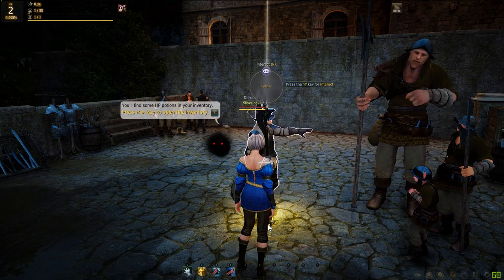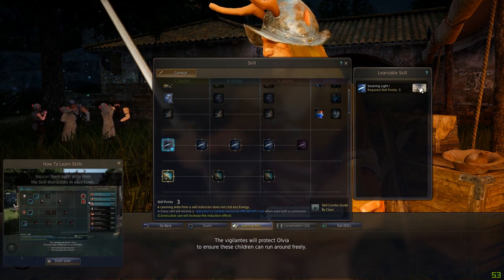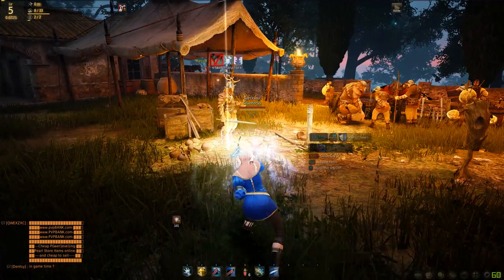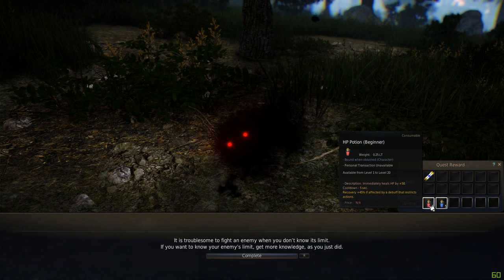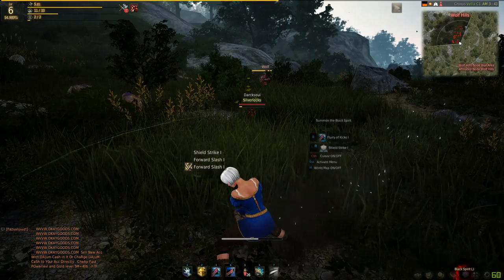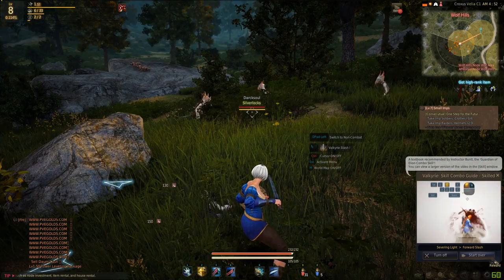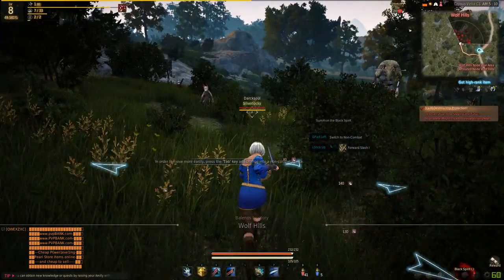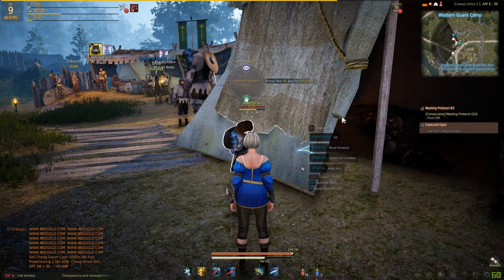Black Desert Online: Valkyrie part 1.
A look at the new action MMO Black Desert Online.